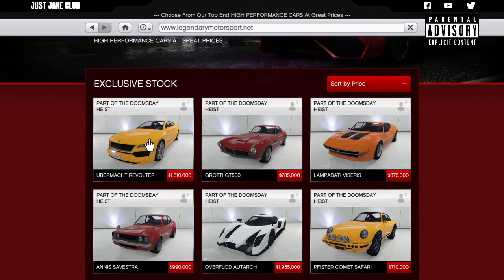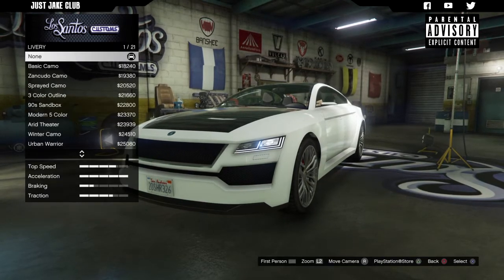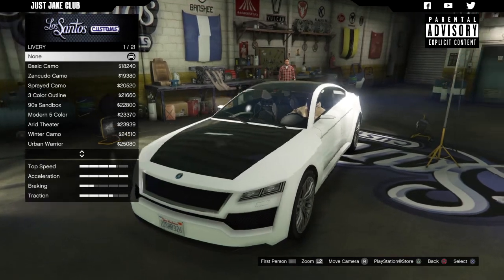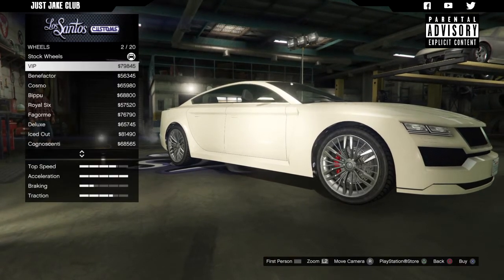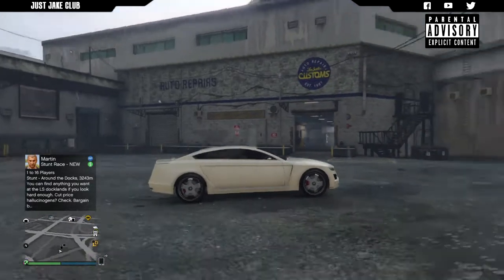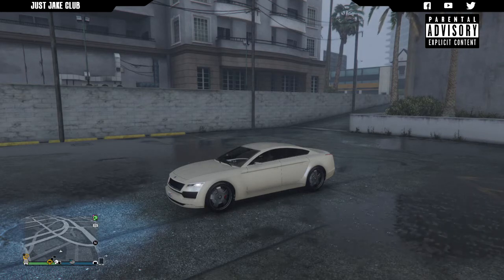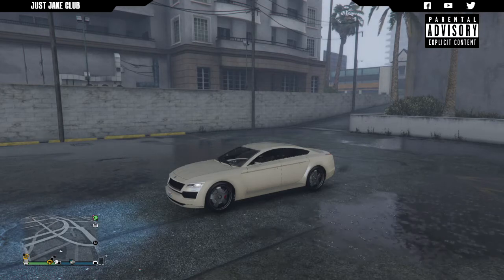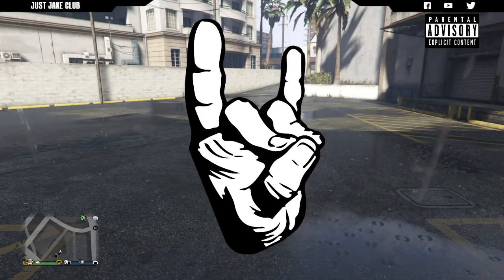Ubermacht Revolter | Full Car Customization + Review | Should You Buy? (GTA 5 DOOMSDAY HEIST DLC)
Full guide and review on the new Revolter. Grand Theft Auto Online DLC